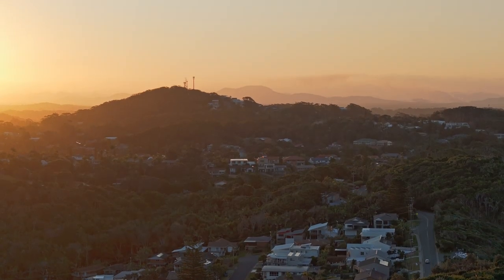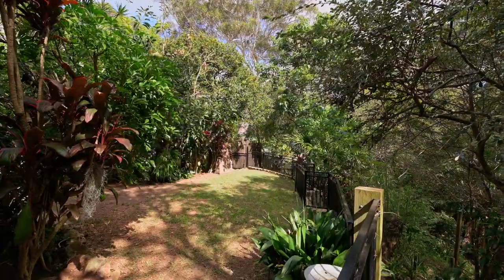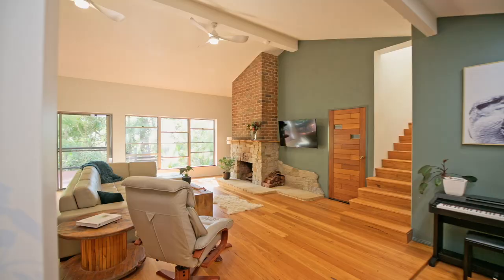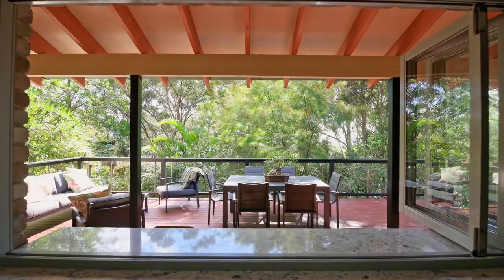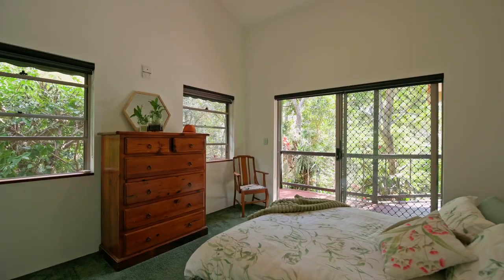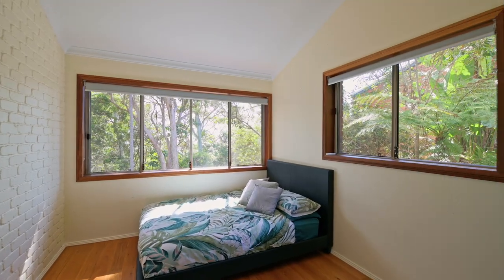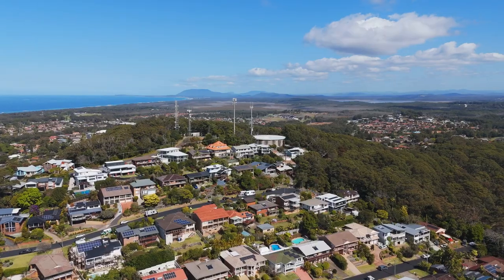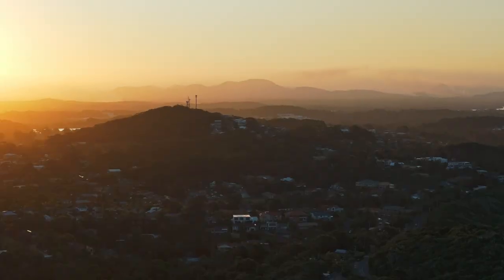36 Astronomers Terrace, Port Macquarie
Escape to your own private oasis in this character-filled family home nestled on 1467m2 in an enchanting rainforest setting.

North facing orientation, gentle rays of sun filter through the treetops, offering glimpses of the ocean beyond. This untouched paradise is perfect for nature enthusiasts.

Enter through a timber walkway onto the expansive timber deck entertainment area. Inside, the warmth of Blackbutt timber floors flow throughout. The large living space features a beautiful brick and stone chimney fireplace, while raked ceilings and bespoke solid wood doors add to the charm. Scattered skylights bring in ample natural light.

A timeless timber and granite kitchen boasts high-end appliances, refurbished walk in pantry, and a large servery window with a quaint cafe bar, overlooking the woodlands and ocean. Nothing but the sounds of birdsong with your morning coffee, perfect!

The main level also includes a spacious study, or music room, casual dining space, newly renovated laundry, and a restful master bedroom with balcony access, tranquil views, extensive built-in robes, and a modern ensuite featuring a luxurious freestanding bathtub. Every room captures the surrounding beauty and a calming coastal breeze.

Head up the wide timber staircase and discover 2-bedroom children's/teenagers/guest wing with a recreational area, perfect for studying or relaxing. The stunning bathroom on this level showcases eye-catching patterned feature tiles.

Down a few steps, you'll find the double garage and a storage haven with a separate 6m long area for all your belongings. Off street parking provides room for a caravan.

Explore the meandering pathways and immerse yourself in nature, surrounded by king parrots, lorikeets, satin & regent bower birds, koalas and an unlimited species of plants.

Experience the peace and quiet of no traffic, away from the hustle and bustle without compromising on convenience.

Shelly Beach is just 2.2kms away, while Hastings Primary School and the local shopping village are a 5-minute drive. Port Macquarie's CBD is approximately 10 minutes from your doorstep.

Don't miss out on this unique opportunity to own a slice of paradise in one of Transit Hills most sought after streets.

Contact Ayla Bailey today on 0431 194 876